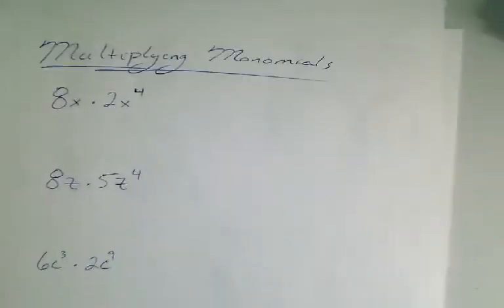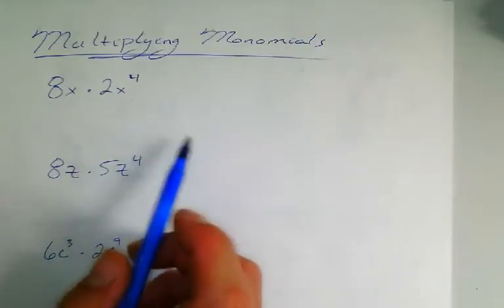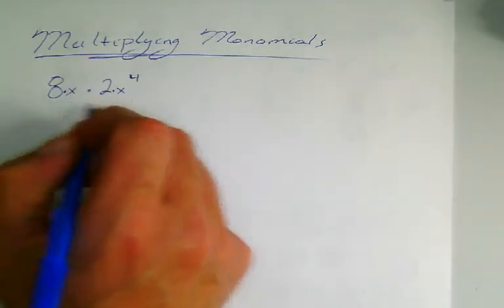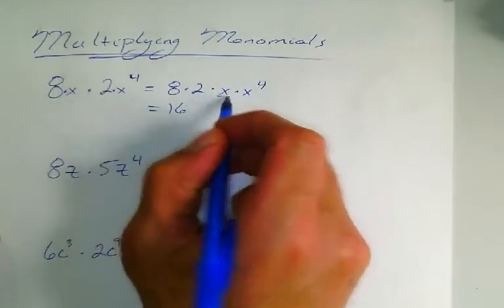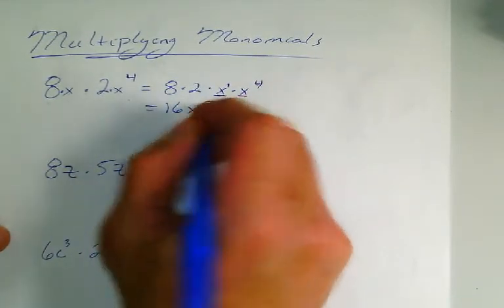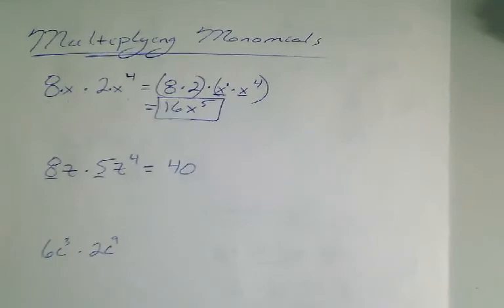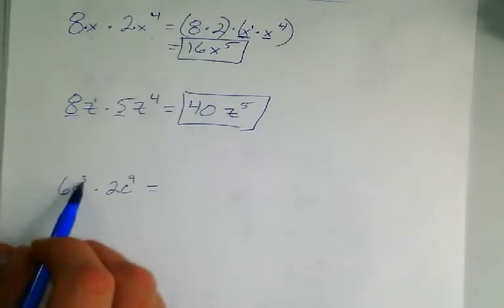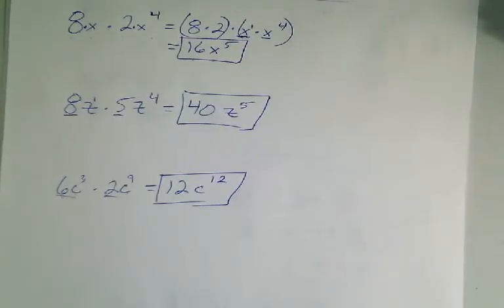Multiplying Monomials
Mr. Lagos multiplies monomials